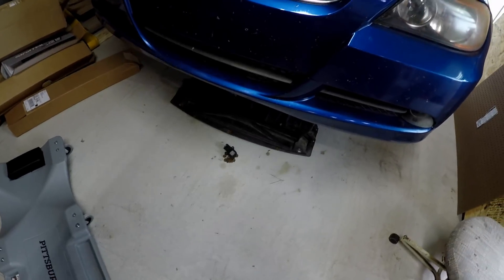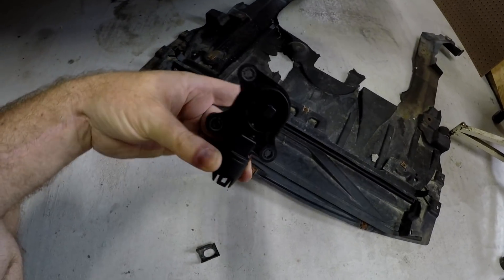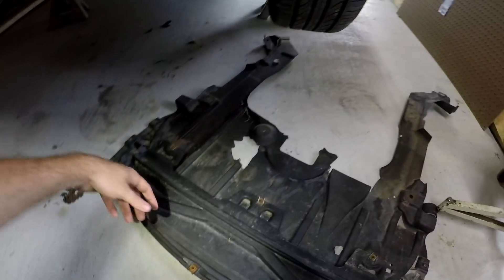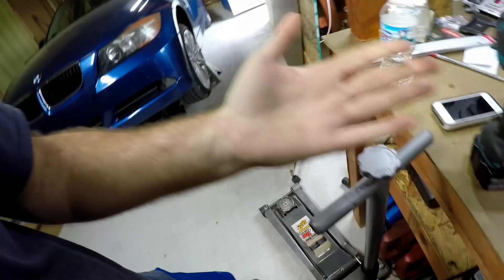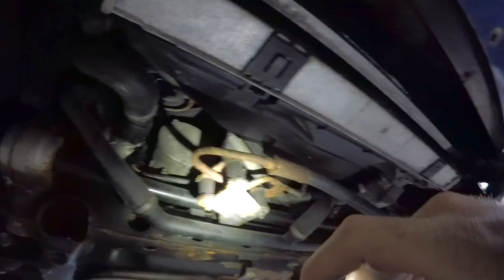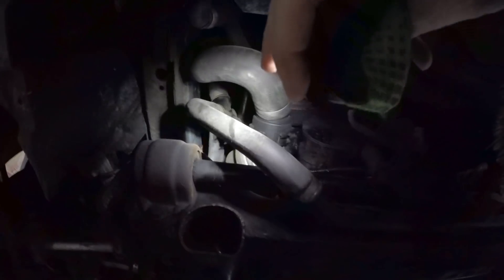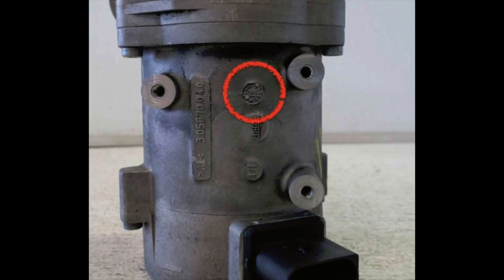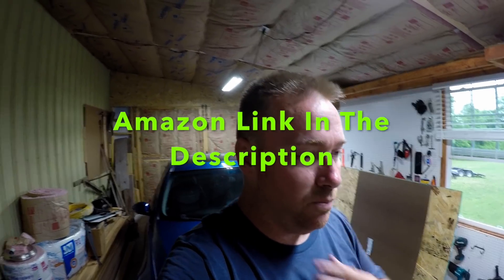How To Check The Date On Your BMW Electric Water Pump E90 E60 X5 X3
Altenburg MO
63732